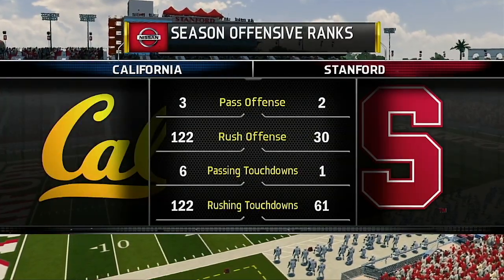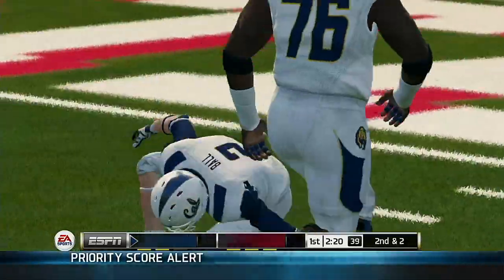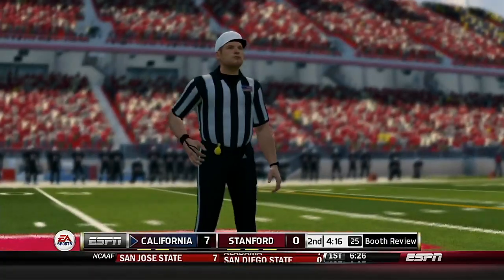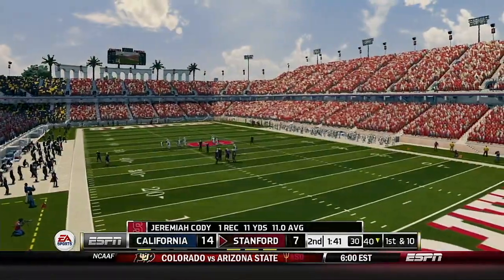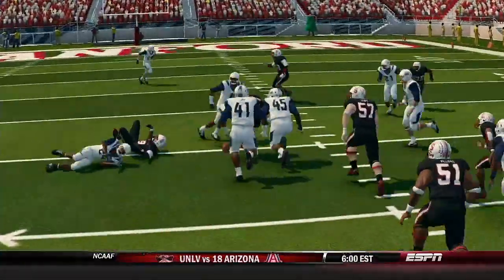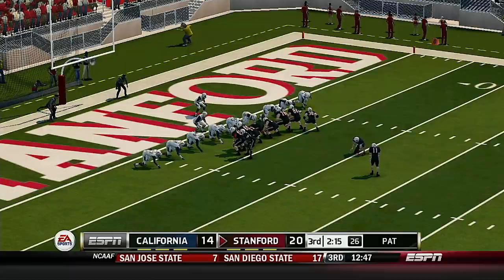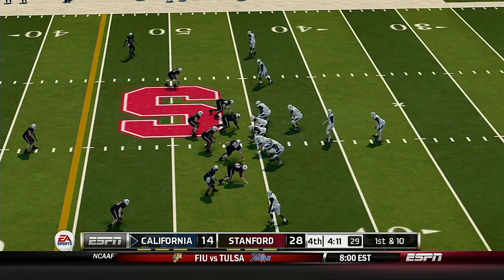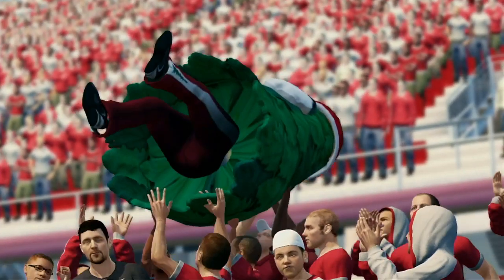NCAA 2021 Season Week 13 California @ Stanford